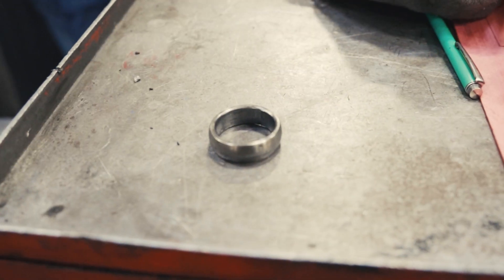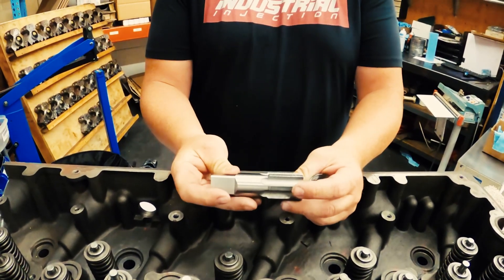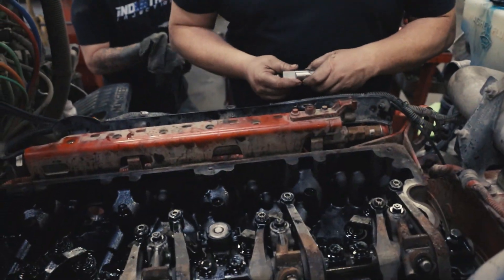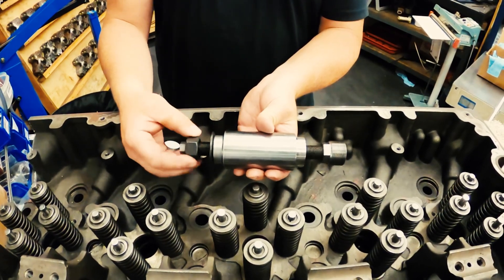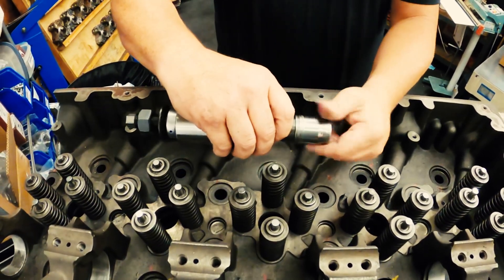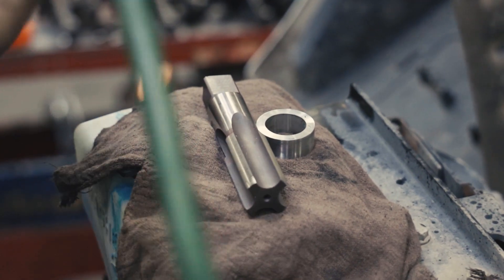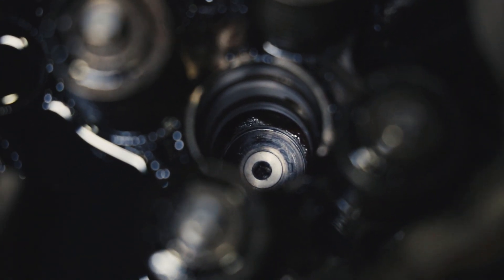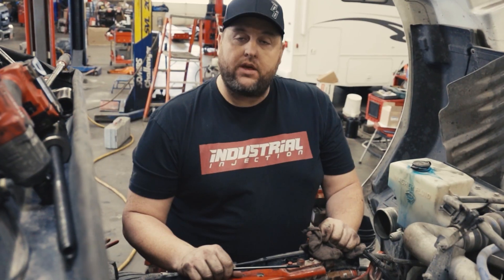Cummins ISX/QSX Single Cam Torque Lock Injector Cup Kit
How to fix the Cummins ISX/QSX Single Cam issue where coolant mixes with your fuel. We have created a permanent solution to resolve the issue where your ISX engine begins to mix your coolant with your fuel.

Description
COMPLETE KIT WITH ALL HARDWARE & INSTALL TOOLS.

The ISX15 billet torque lock injector cups are designed to
thread into the cylinder head creating a locking bond between the cup and the
cylinder head.  They are designed to fix the issue of the factory Injector
cup that is press-fit into the cylinder head. The factory cup becomes loose
over time causing fuel and coolant cross-contamination.  The new Billet
Injector Cups are also engineered with a Dual Silicone O-ring that are each 2x
the size of the single factory O-Ring seal.  This feature also allows the
Cylinder head to Expand and contract keeping the seal between the Cylinder head
and Injector cup Intact.

Features:

Fits ISX/QSX Cummins Single Overhead Cam Engines
Billet construction
Complete kit with taps and tools to do the installation
A permanent fix to the fuel/coolant mixing issue of the ISX press-in injector cups
Patent-pending